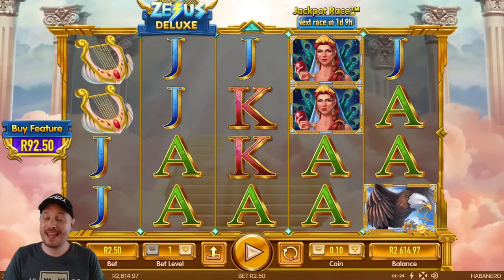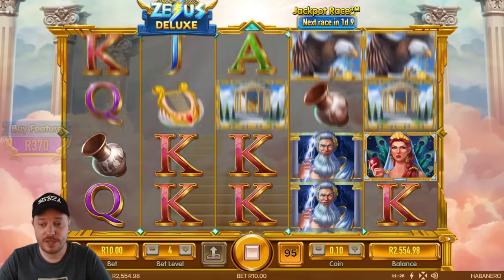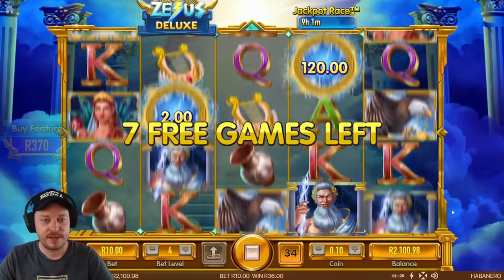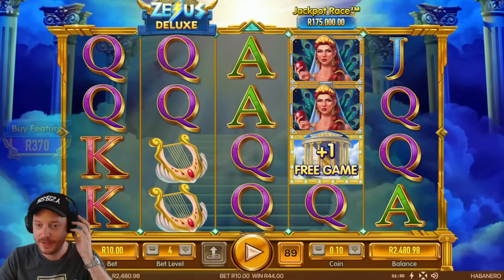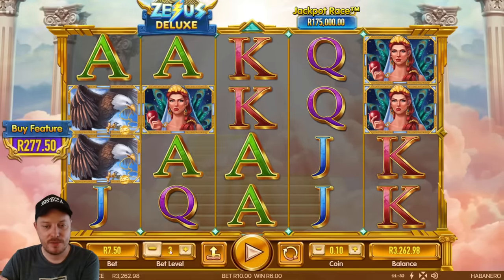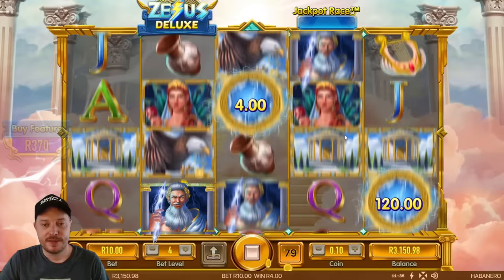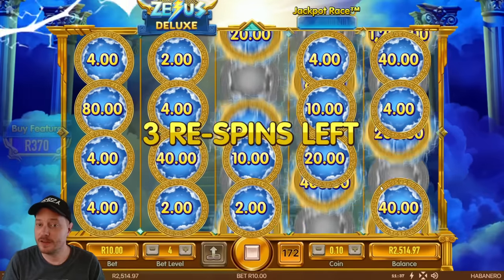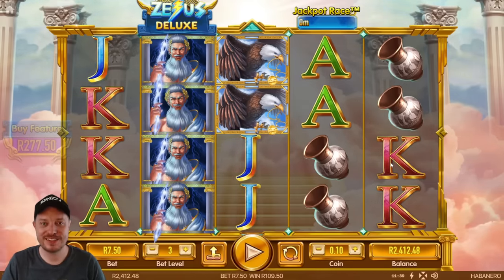Zeus Deluxe Chasing Features on Hollywoodbets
I completely forgot that I'd already covered this game in a previous video, but I thought I'd post this session of me picking up quite a few features and bonuses rounds on Zeus Deluxe on Hollywoodbets Spina Zonke.

Embark on a divine adventure with BSBZA in the latest video featuring Zeus Deluxe, an enthralling slot game from Habanero, now available on Hollywoodbets Spina Zonke. Explore the heights of Mount Olympus with its 5x4 reels and 25 lines, which can expand to 50 active lines during the main feature. Despite its high volatility, the potential rewards of 2,350x your stake and an RTP that can soar as high as 98.03% promise a thrilling gaming experience.

In Zeus Deluxe, the world of ancient deities comes alive. The game's symbols range from the majestic Zeus Wilds to Hera, Eagles, Harps, and Vases, set against a backdrop of divine power and mythological intrigue. The wild symbol not only substitutes to form winning combinations but also locks in position for the following round, offering increased chances of striking it big.

The free spins feature is a highlight, with up to 50 spins available and the unique twist of bidirectional paylines (50 lines instead of the usual 25). Additionally, the Money Re-Spins feature can pay out five times the standard amount if you fill all 15 symbol positions. Join BSBZA on this celestial journey through ancient Greek mythology and see if fortune favors you in the land of gods and heroes, only on Hollywoodbets Spina Zonke.

Let's see if the mighty Zeus bestows his blessings in this game of epic proportions!